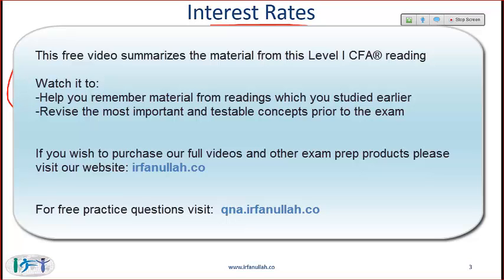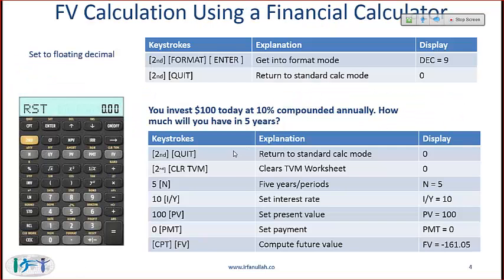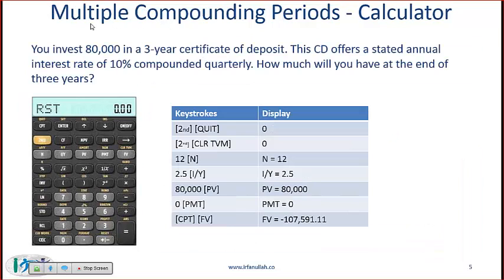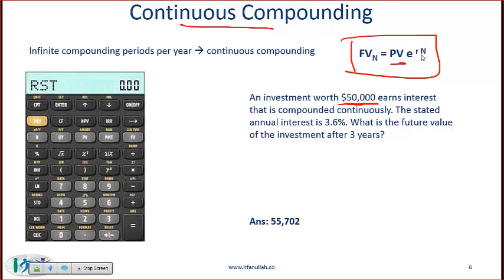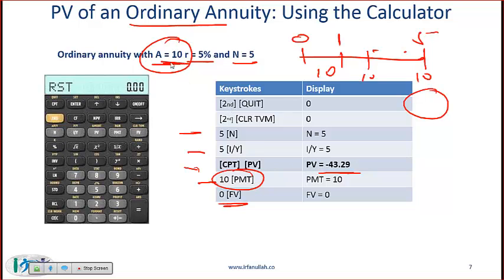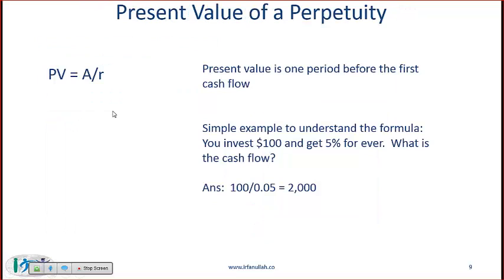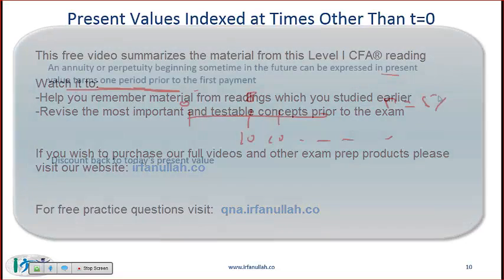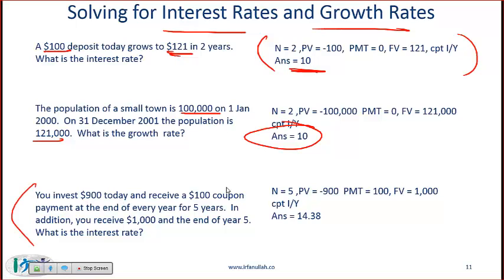CFA Level I and Level II Video Lectures and Classes by Mr. Arif Irfanullah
CFA Level I and Level II Video Lectures by Mr. Arif Irfanullah.